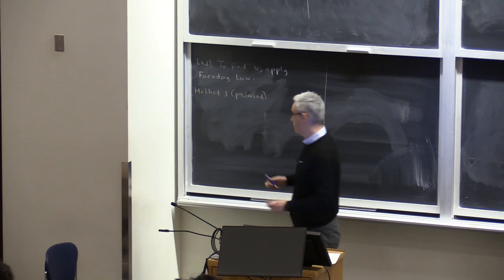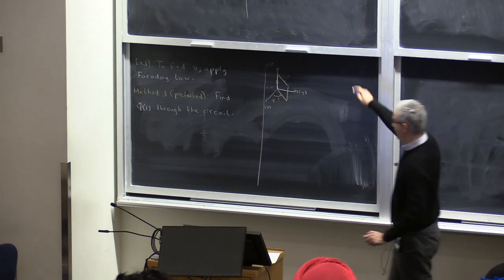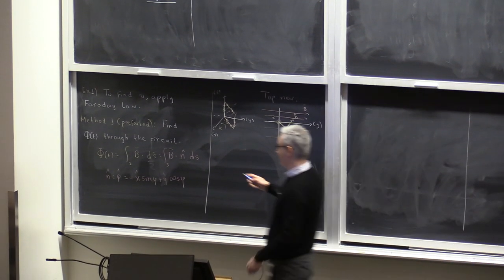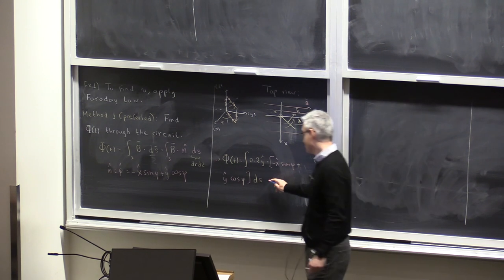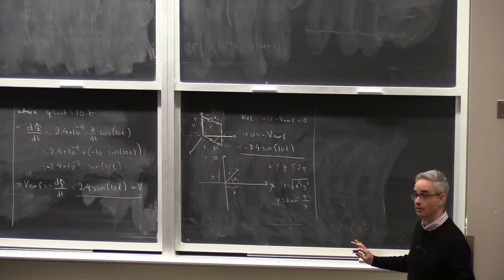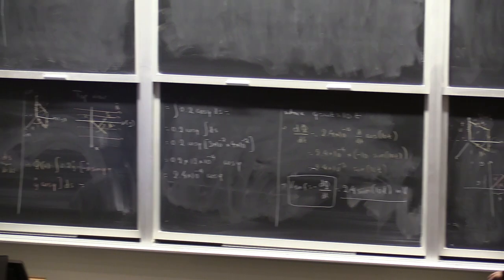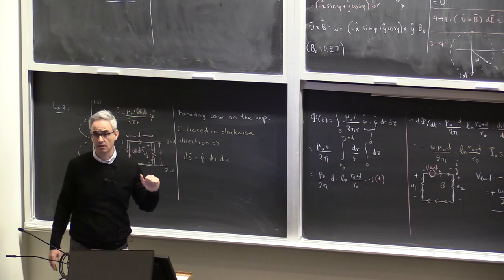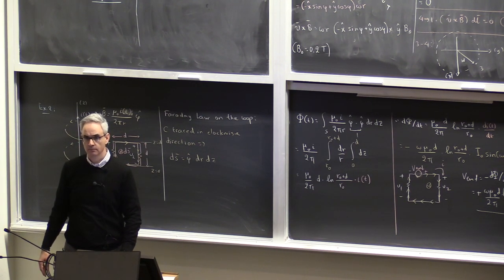ECE221 Lecture 37: Course review - I